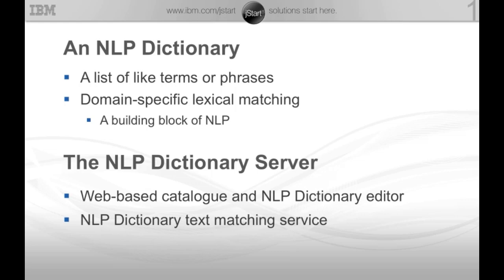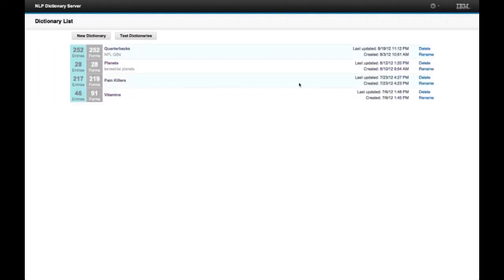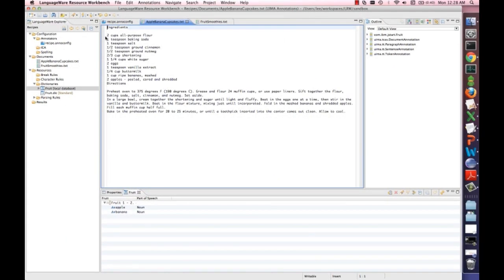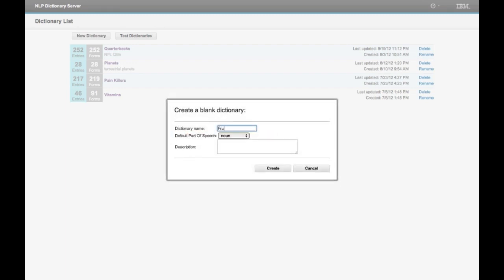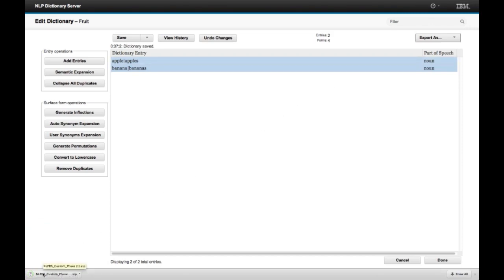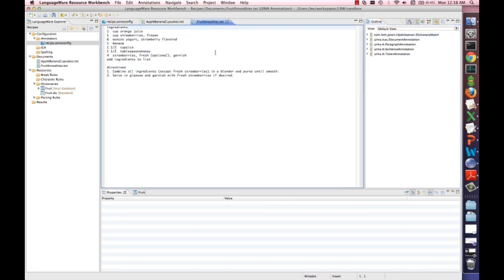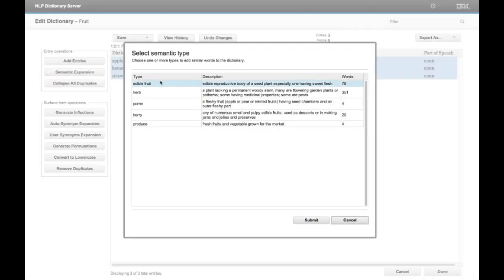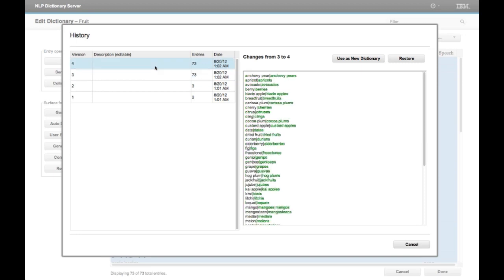Introducing IBM's NLP Dictionary Server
IBM Emerging Technology's jStart team member Lee Surprenant introduces the IBM NLP Dictionary Server, a tool designed to help non-technical line of business users better manage NLP dictionaries, using a simple web-based interface.